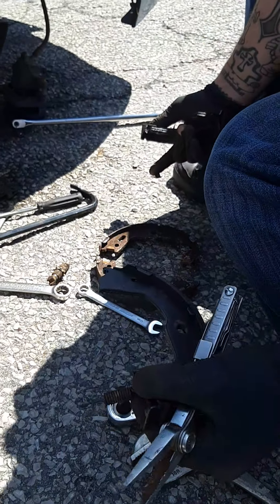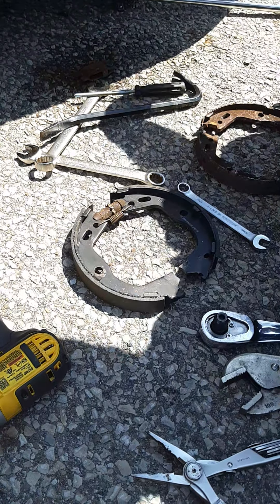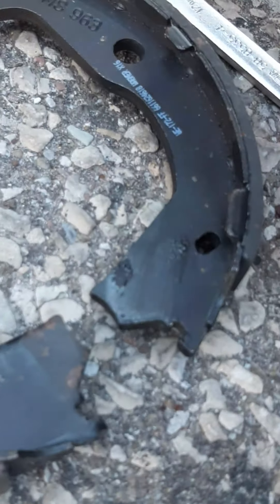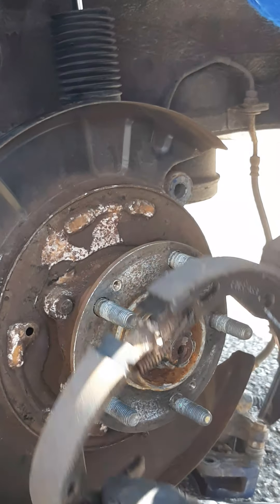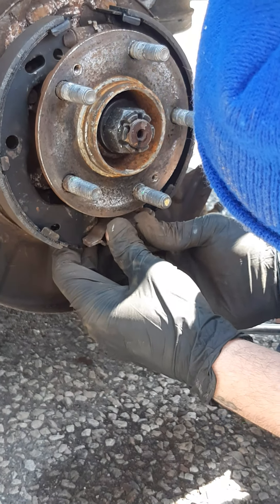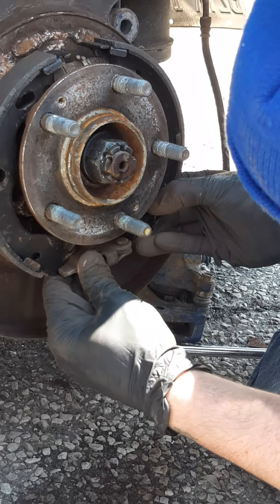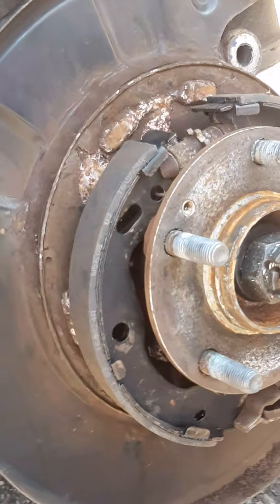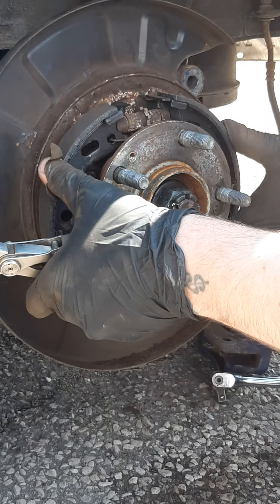(Part 2) E-brake 💙💚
Step by step to remove the e-brake  and install a new one